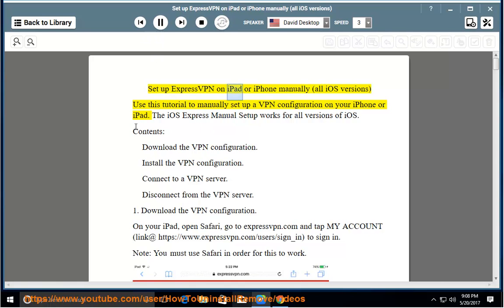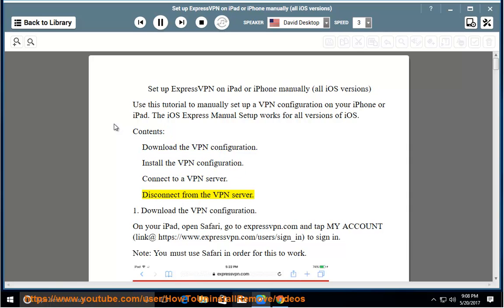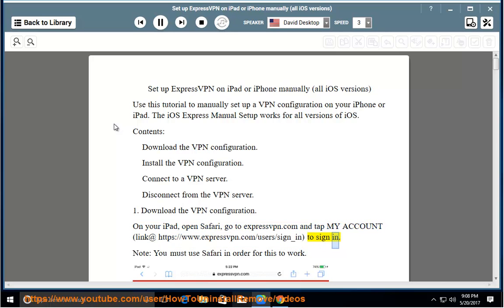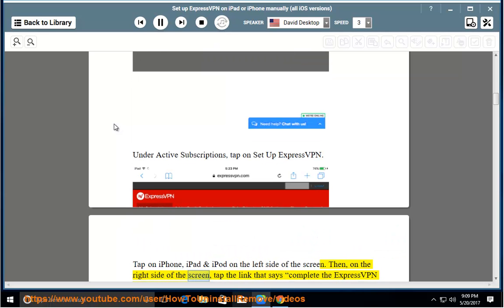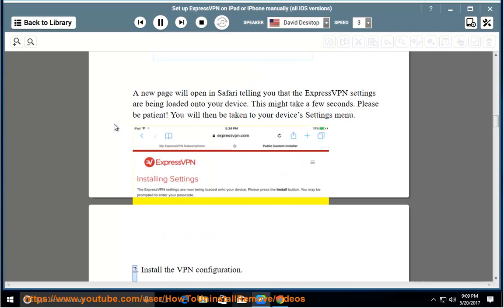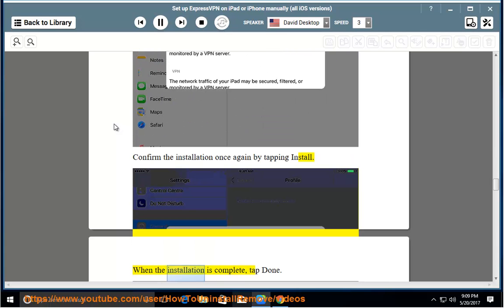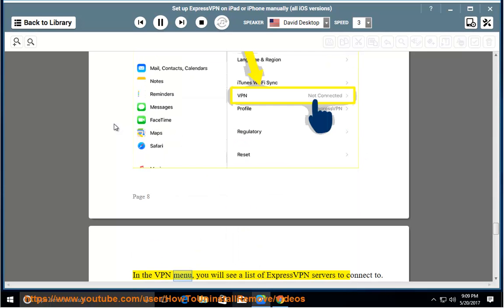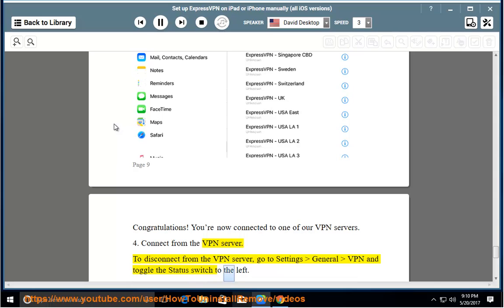Manually Set up ExpressVPN on iPad/iPhone (all iOS versions; 2024 updated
Hit to Manually Set up ExpressVPN on your own iPad or iPhone and/or other devices today!

To manually set up ExpressVPN on an iOS device, you can follow these general steps:

1. **Get ExpressVPN Account:**
   - If you don't have an ExpressVPN account, sign up for one on the ExpressVPN website.

2. **Get Configuration Files:**
   - Log in to your ExpressVPN account.
   - Navigate to the setup section or download area to obtain the manual configuration files. ExpressVPN typically provides OpenVPN configuration files.

3. **Download OpenVPN Connect:**
   - Go to the App Store on your iOS device and download the "OpenVPN Connect" app.

4. **Import Configuration Files:**
   - Open the OpenVPN Connect app.
   - Tap the "+" button to import a new profile.
   - Browse to the location where you downloaded the ExpressVPN configuration files and select the one you want to use.

5. **Configure Connection:**
   - Enter your ExpressVPN username and password when prompted.
   - Optionally, you may choose to save your username and password.

6. **Connect to VPN:**
   - Once the profile is imported, you can connect to the VPN by tapping the toggle switch.

7. **Verify Connection:**
   - Check if the connection is established successfully. You should see a VPN icon in the status bar.

It's important to note that these steps are general guidelines, and the specific instructions may vary slightly depending on the version of the OpenVPN Connect app or any updates from ExpressVPN. Always refer to the official documentation provided by ExpressVPN for the most accurate and up-to-date instructions.

If you encounter any issues during the setup process, you can also contact ExpressVPN's support for assistance.